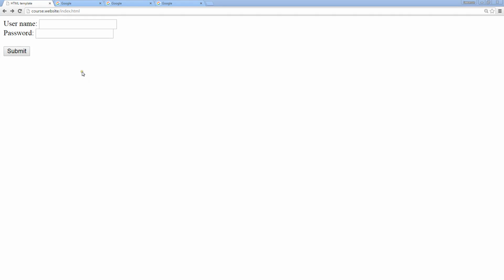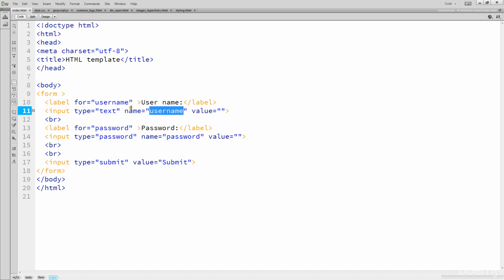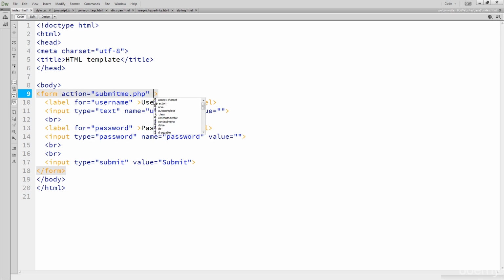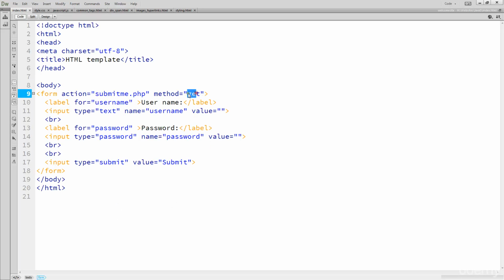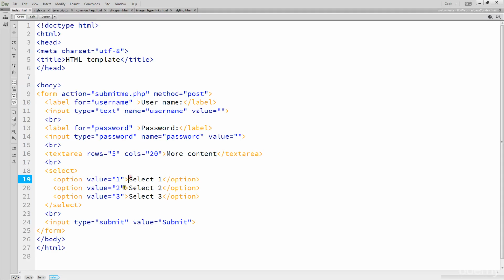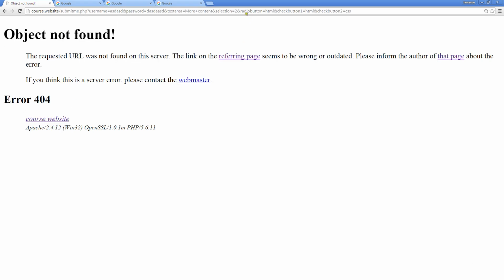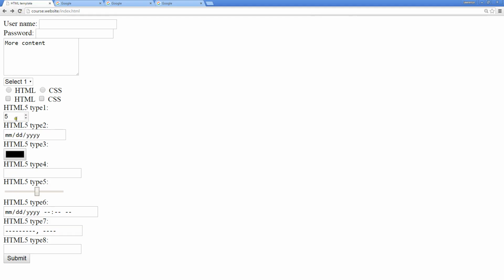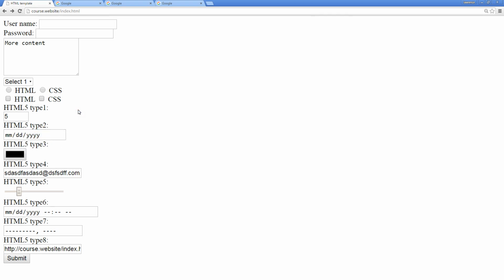Web Development | Chapter 25 | HTML form types and fields